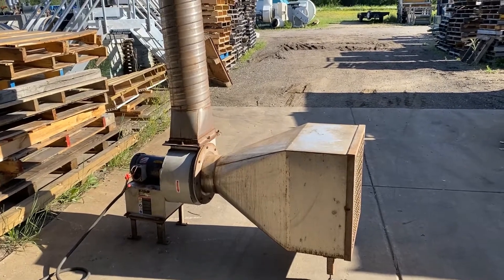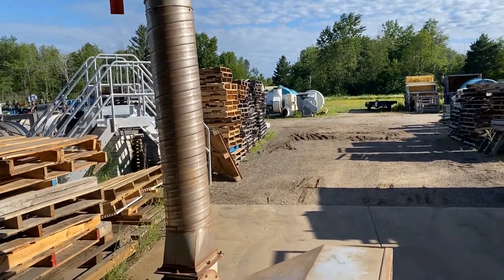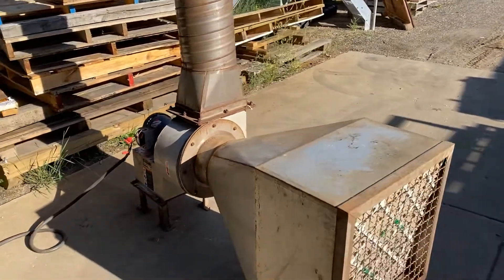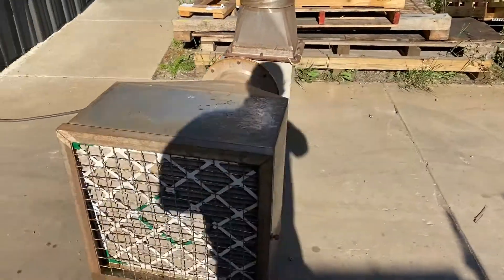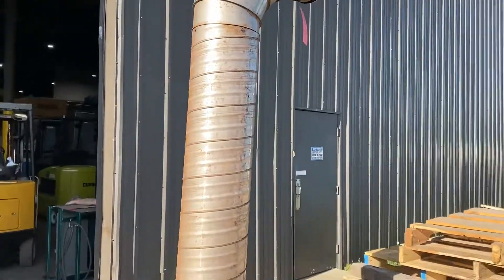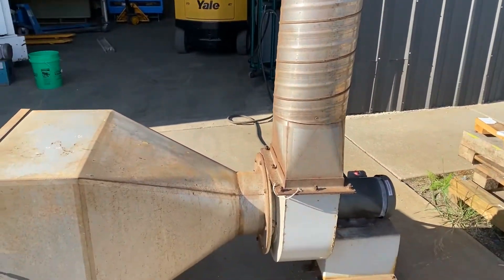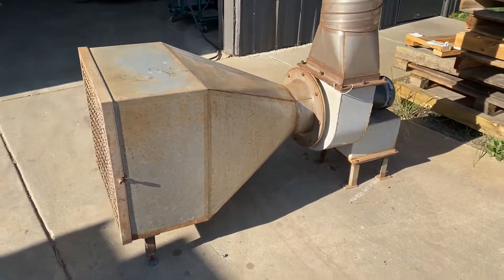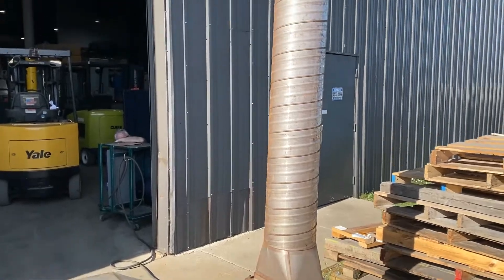Cincinnati 2 HP Steel Exhaust Blower EB2305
Manufacturer Cincinnati
Model # LM-10
Serial # 703152
Material Steel
HP 2.00
Volts 240/480
Inlet (inches) 10"
Outlet (inches) 12" x 8"
OAD 61"L x 24"W x 103"H
RPM 1750
Phase 3

Lanco LLC
665 10 Mile NW